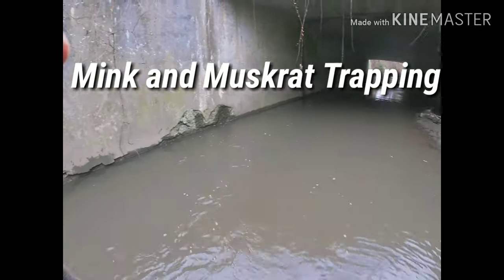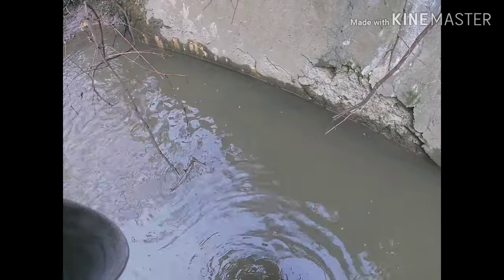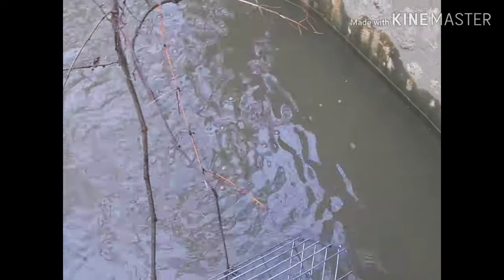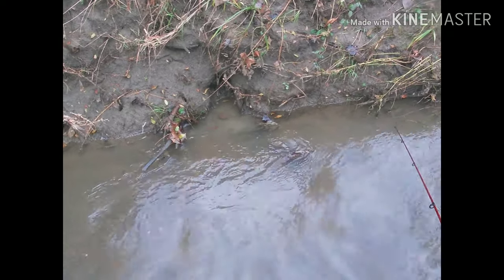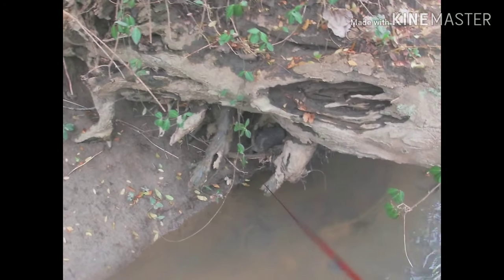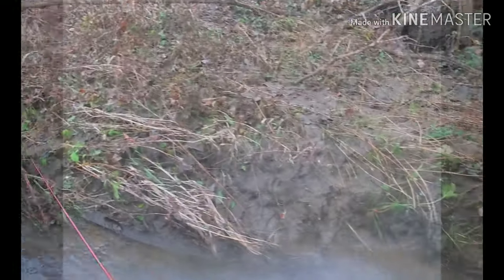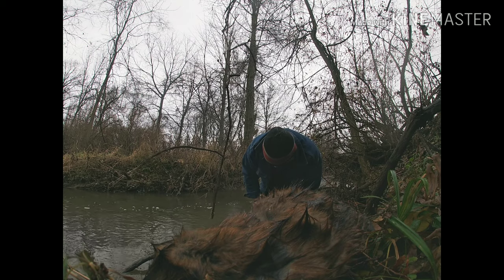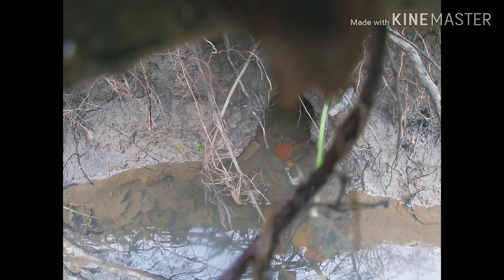Mink and Muskrat Trapping- Bottom edge and Pocket sets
This is a revised video. Setting pocket sets and bottom edge sets for Mink and Muskrat. I show the bait to use along with location and placement of traps. We also discuss, Mink and Muskrat behavior in small creeks during high water.